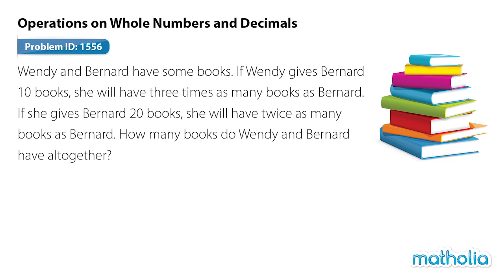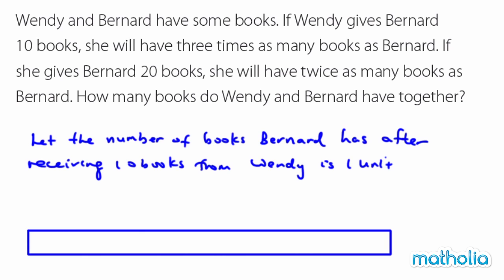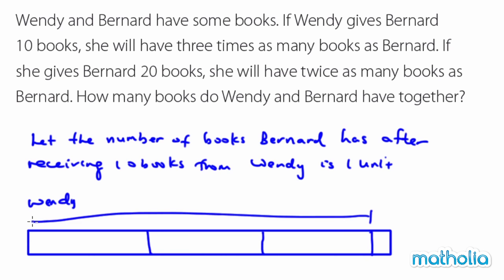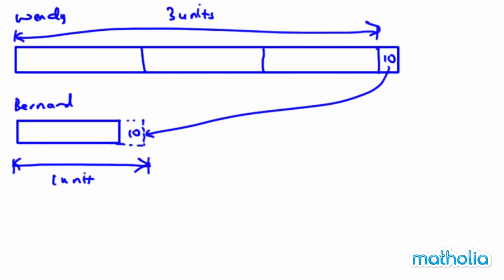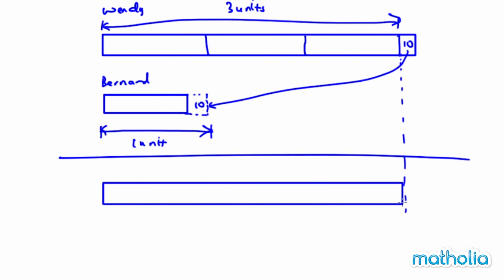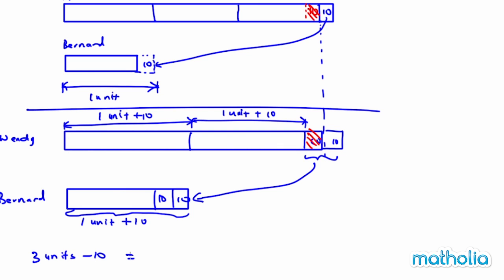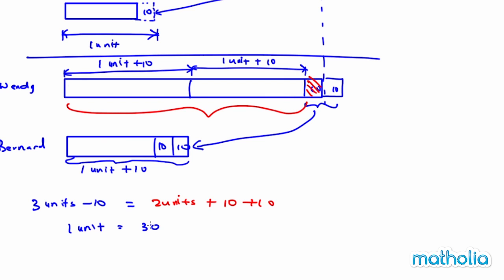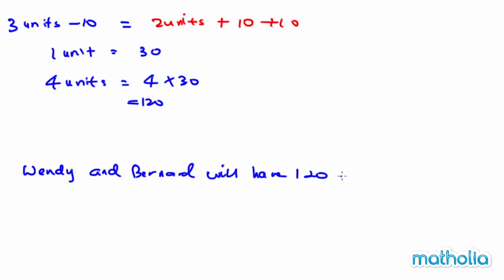PSLE Plus - Whole Numbers (Problem 1556)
Matholia educational maths video on PSLE Plus - Whole Numbers

Learning Targets:
Students will be able to solve word problems about operations on whole numbers and decimals.

For more maths videos for kids and loads of interactive content,

This video lesson is taken from Matholia.com – a world-class online learning resource for K-6 mathematics. Our international curriculum covers a comprehensive range of topics and concepts using the Singapore's teaching approach. Concepts are presented through Concrete, Pictorial, Abstract (CPA) approach. Resources available include dynamic practice, instructional videos, ebooks, interactive tools and progress tracking and recording – all adopting the Singapore pedagogy.